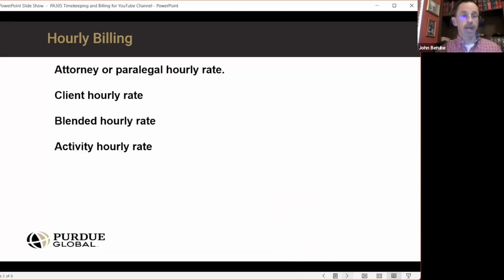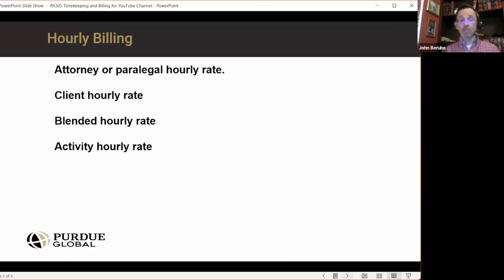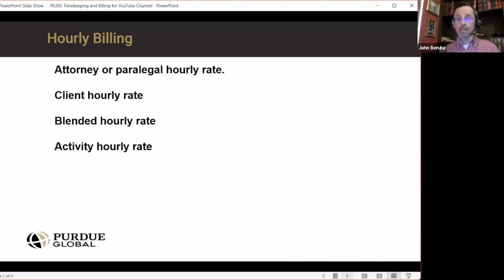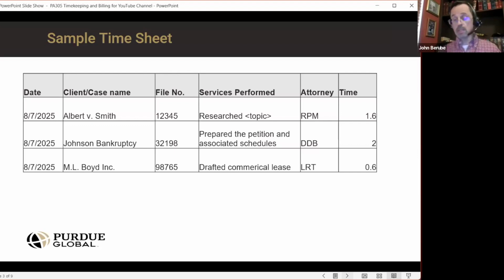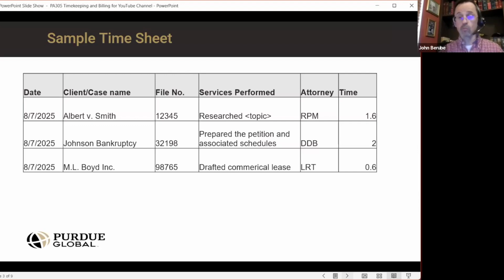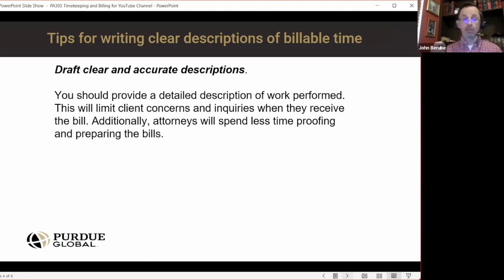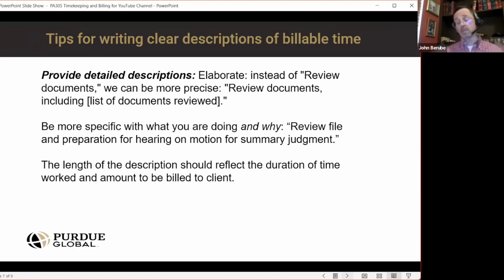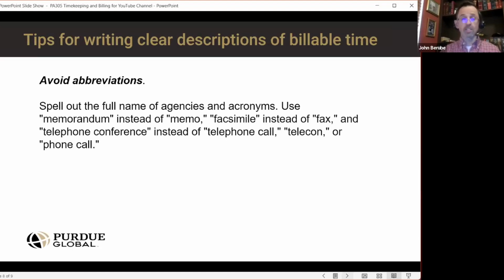Timekeeping and Billing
Timekeeping and billing are critical skills for anyone working in the legal field. In this video, John Berube, full-time faculty member in Purdue Global’s Legal Studies Department, explains how to record time accurately, follow ethical guidelines, and use best practices to keep legal work efficient and professional.

Video companion for:
PA305 Law Office Management – Units 6 & 7